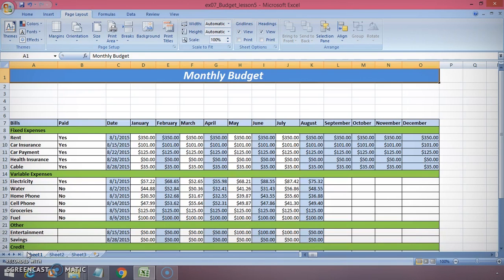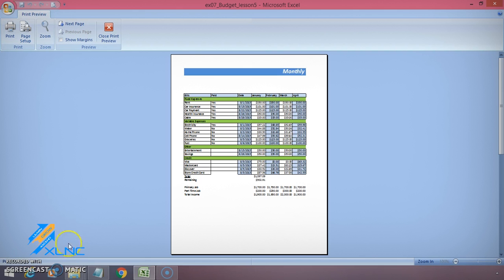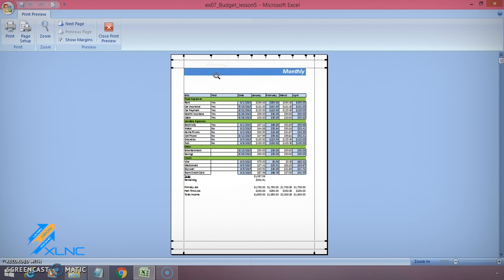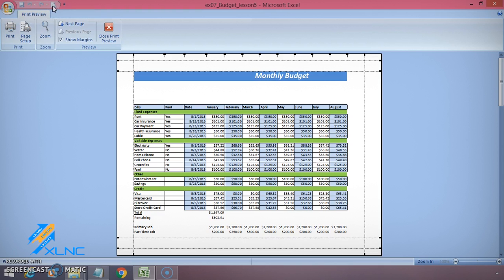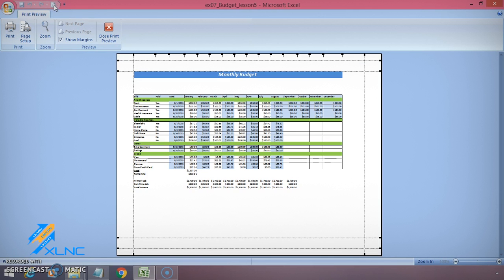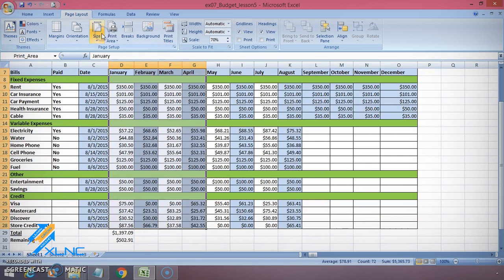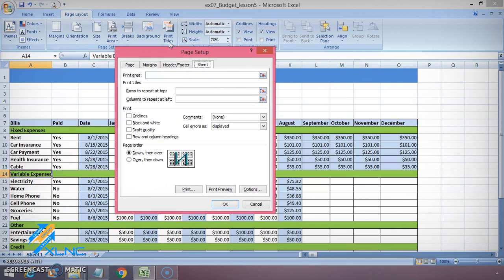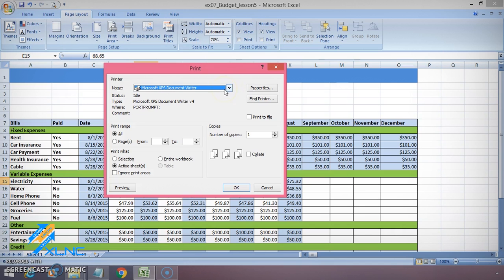Excel 2007 Printing